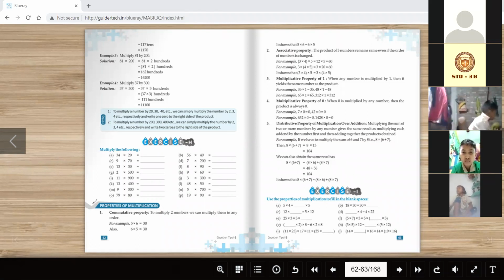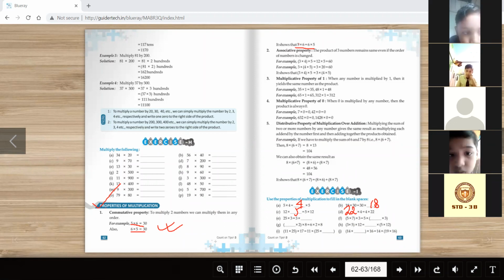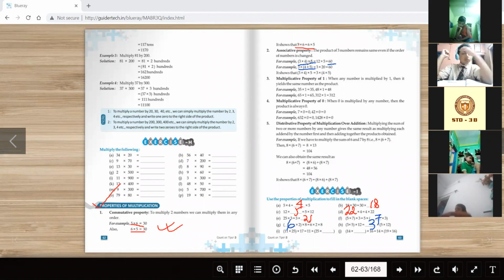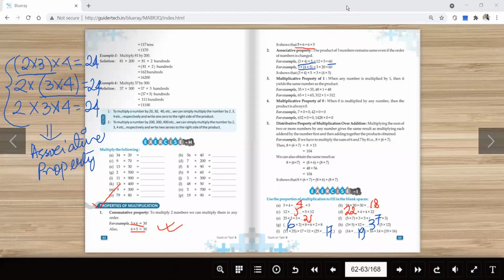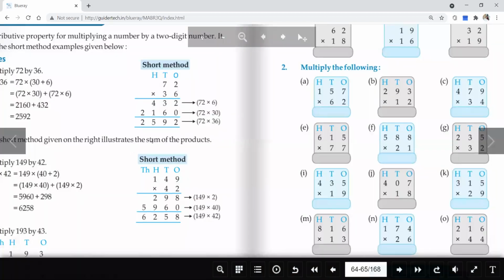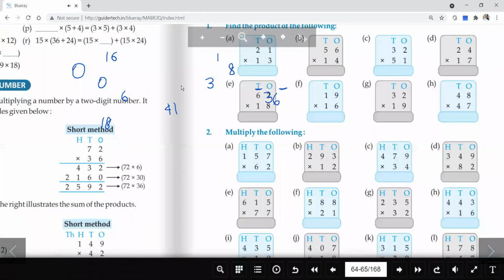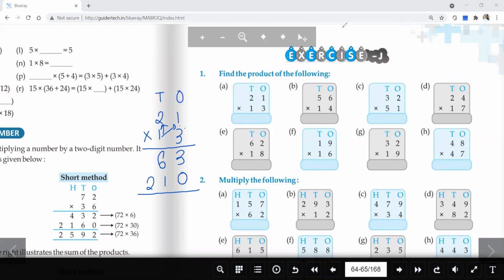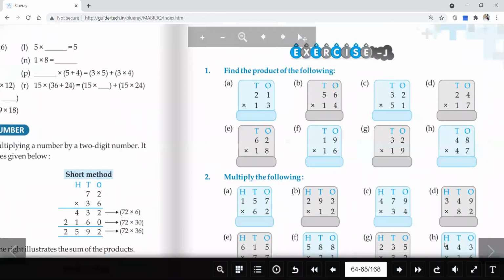27 07 2021 STD 3B MATHS MULTIPLICATION